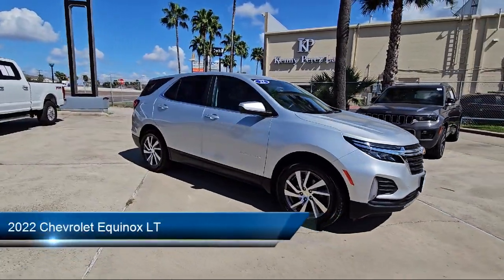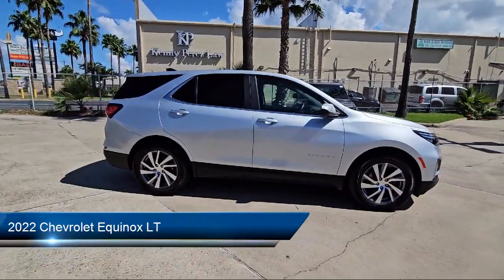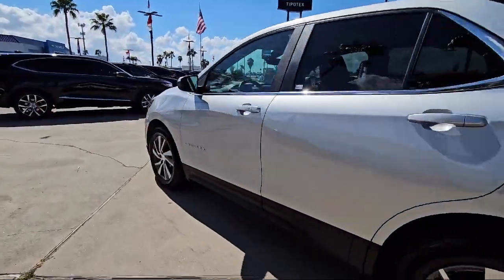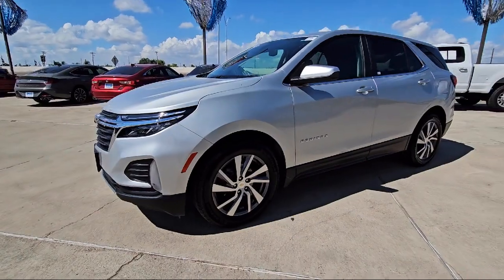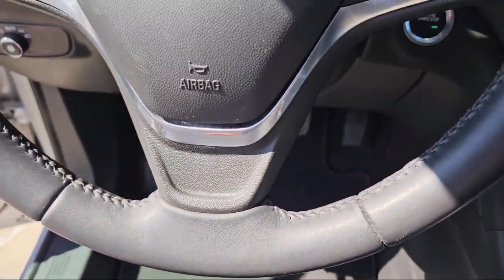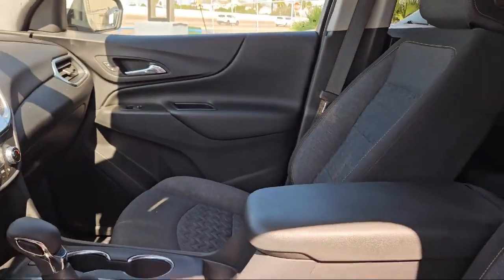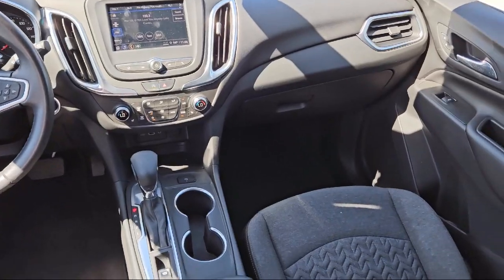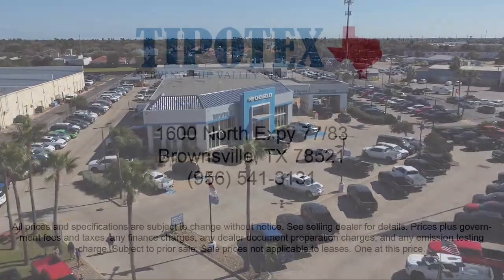2022 Chevrolet Equinox LT Brownsville Harlingen McAllen Corpus Christi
2022 Chevrolet Equinox LT Stock Number: NL131666 Vin:3GNAXKEV3NL131666.

Tipotex Chevrolet
1600 North Expressway 77-83